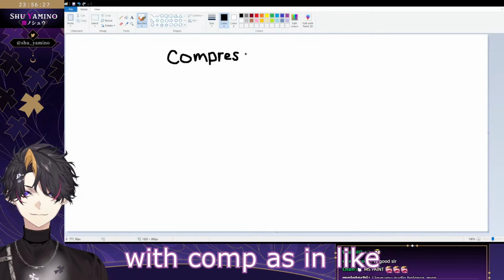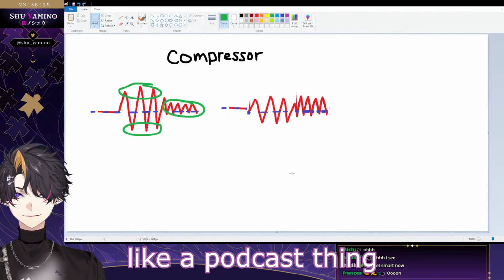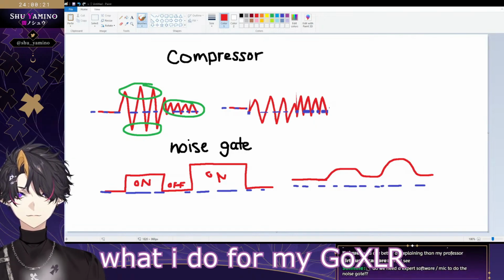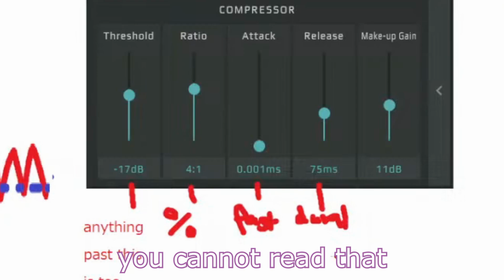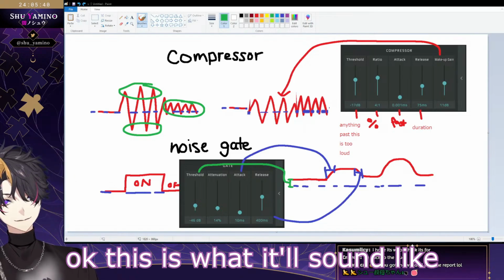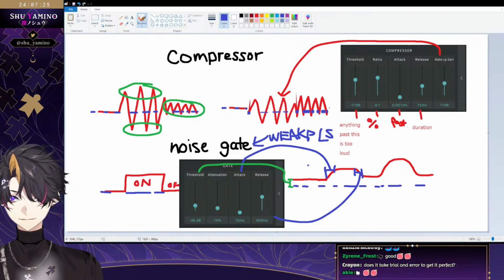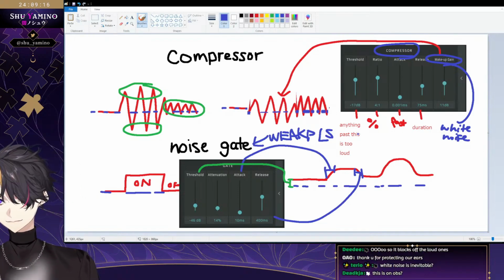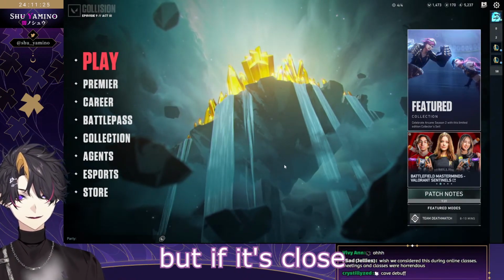shu giving audio lessons to chat [eng subbed]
warning headphone users : shu is loud at times. this is my first time editing and subbing a video this long so sorry for the mistakes! i recommended watching the original source!